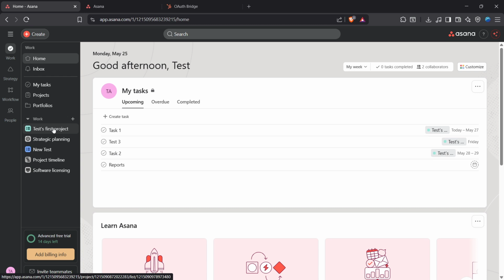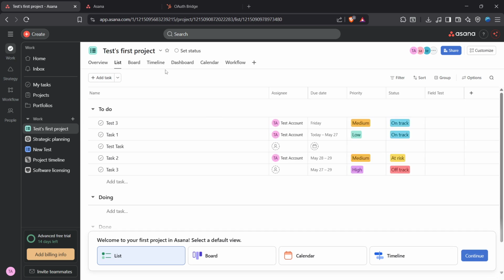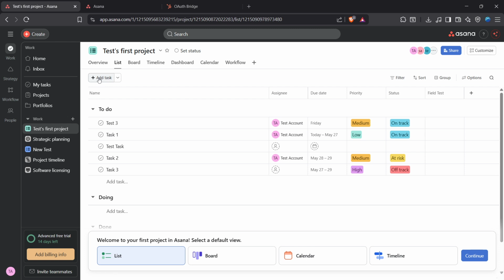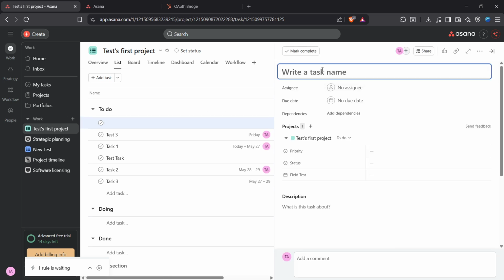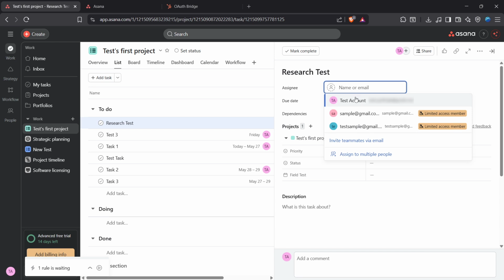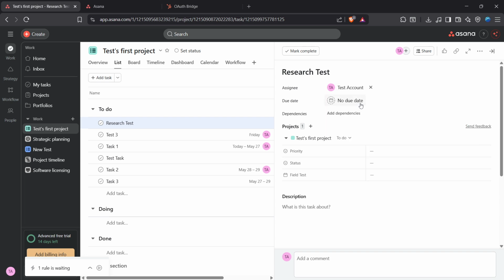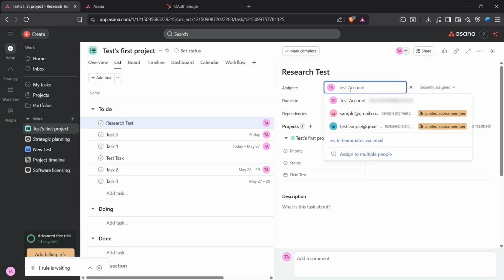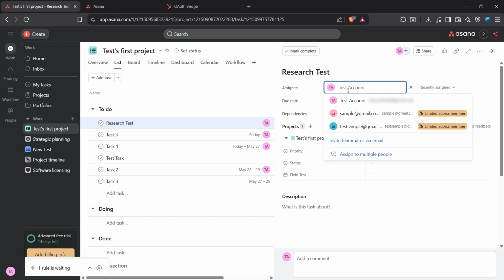How to create and assign tasks in Asana (Step By Step 2026)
How to create and assign tasks in Asana